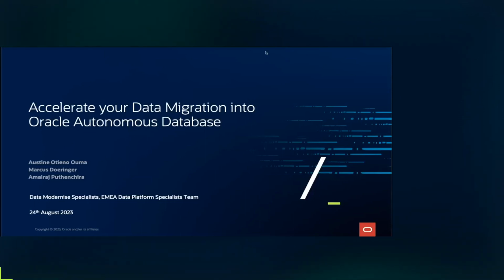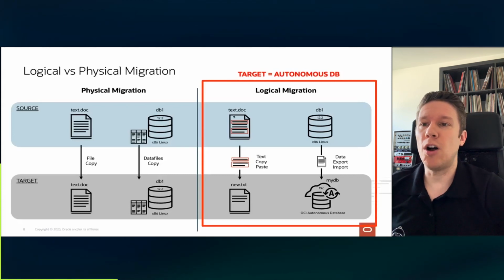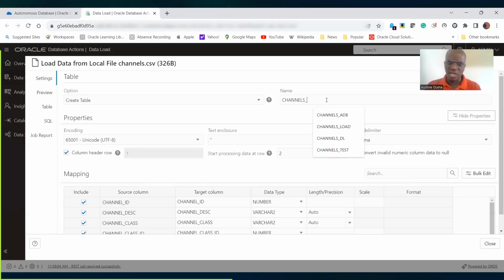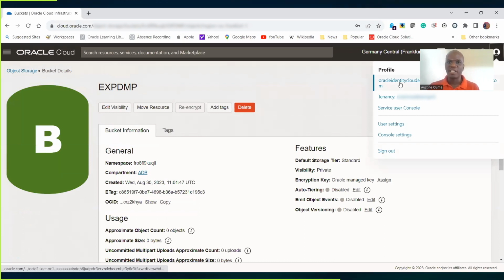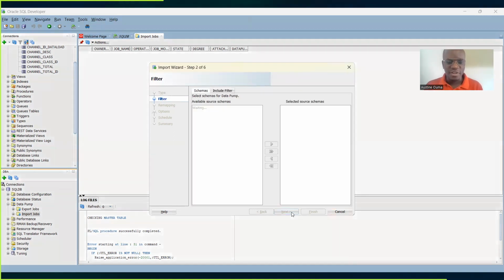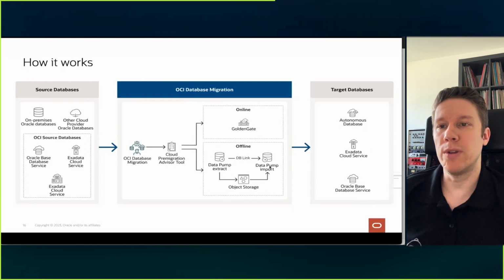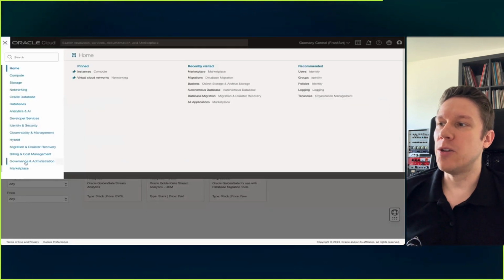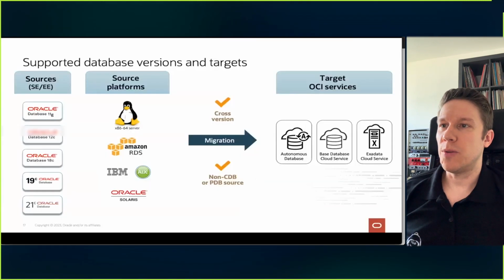Cloud Coaching - Accelerate your Data Migration into Oracle Autonomous Database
Oracle makes it easy to migrate your data into the Oracle Autonomous Database. On the simple side, you can upload from a spreadsheet or comma separated values (CSV) file or from a non-Oracle database.

For Oracle databases, you have the choice to migrate while the application is offline or online. In particular, the free OCI Database Migration service provides both options and a simplified user experience for setup, database diagnostics, and final switchover.

Join this webinar to learn how to:

- Use the Data Load feature on the OCI Console
- Use SQL Developer Data Import Wizard to load data from many sources
- Use OCI Database Migration for Oracle databases and offline and online methods

With Austine Otieno Ouma and Marcus Doeringer, Data Modernise Specialists, EMEA Data Platform Specialists team, Oracle EMEA.

Note: This is a recording of the live event from August 24th. Screens and flows may have changed.